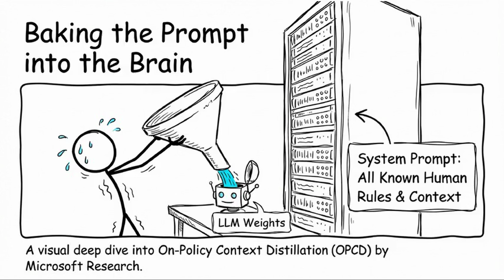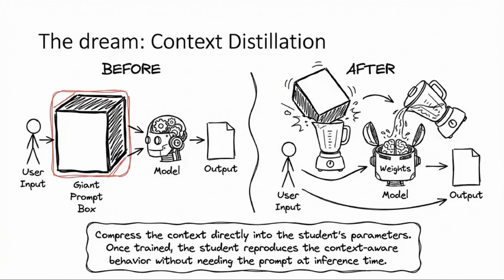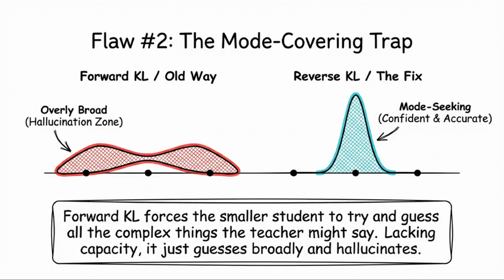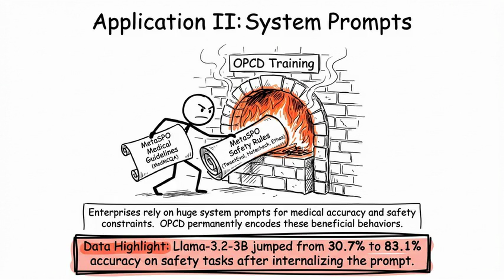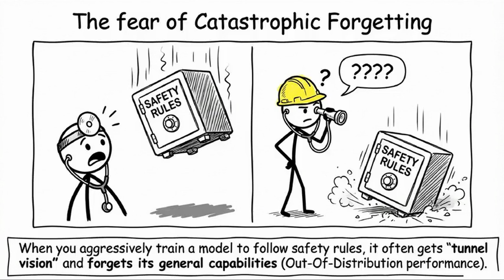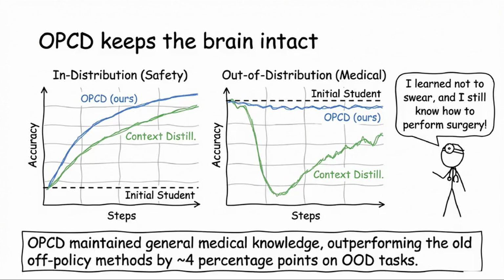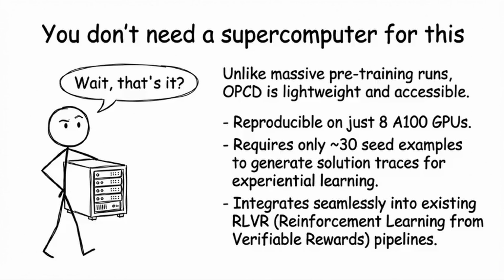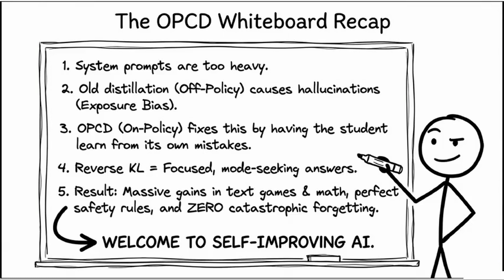Microsoft: On-Policy Context Distillation for Language Models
On-Policy Context Distillation for Language Models
Tianzhu Ye Li Dong
Xun Wu Shaohan Huang Furu Wei
Microsoft Research

🧠 Tired of paying the “system prompt tax” on every single request?

In this video, we break down *On-Policy Context Distillation (OPCD)*—a Microsoft research approach for “baking” the benefits of giant system prompts directly into a model’s parameters, so you don’t have to keep dragging a massive rulebook around at inference time.

You’ll learn why classic context distillation fails (exposure bias + forward KL’s mode-covering behavior), and how OPCD fixes it by training the student **on-policy** (on its own generations) while a **frozen teacher** evaluates with the full context. We also cover why **reverse KL** is the key ingredient that pushes the student into safer, high-confidence outputs—plus real results across games, safety prompting, and out-of-distribution robustness.

📌 What You'll Learn:
• Why long system prompts increase cost, latency, and brittleness (“employee handbook” problem)
• The two core failure modes of old distillation: exposure bias + forward KL mode-covering (hallucination zone)
• How OPCD works: student generates without context, teacher grades with context, trained with reverse KL
• Results and practical lessons: Frozen Lake gains, safety prompt distillation without catastrophic forgetting, and why you shouldn’t self-distill

⏳ Timestamps:
0:00 Introduction: Baking the Prompt into the Brain (OPCD overview)
0:46 The crushing weight of the system prompt (the “employee handbook” tax)
1:22 The “50 First Dates” memory reset problem
2:00 The dream: Context Distillation (move rules into weights)
2:39 Why the old approach breaks: forward KL on fixed data
3:14 Flaw #1 — Exposure Bias (watching vs driving)
3:53 Flaw #2 — Mode-covering trap (forward KL & hallucinations)
4:36 Microsoft’s breakthrough: On-Policy Context Distillation (OPCD)
5:18 How OPCD works: student generates, teacher grades with context
5:59 The magic of reverse KL divergence (mode-seeking behavior)
6:36 Application: consolidating experience from solution traces
7:12 Results: Frozen Lake jump (smarter without the notes)
7:47 The “In-Context” trap: why copying notes can hurt smaller models
8:27 System prompt distillation: encode safety + accuracy permanently
9:16 The fear: catastrophic forgetting
9:55 OPCD keeps the brain intact (ID safety + OOD medical)
10:32 Don’t be your own teacher: self-distillation vs frozen teacher
11:11 You don’t need a supercomputer for OPCD (practical compute)
11:53 The paradigm shift: improvements move from training time to test time
12:28 Whiteboard recap + wrap-up (self-improving AI)